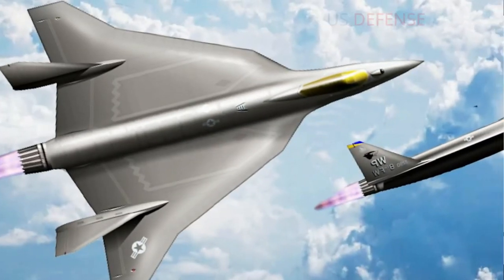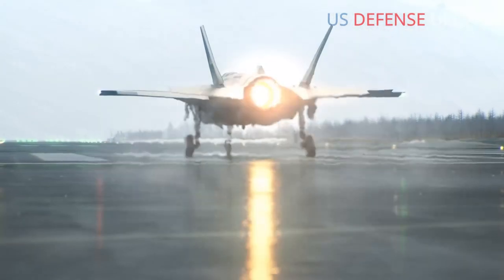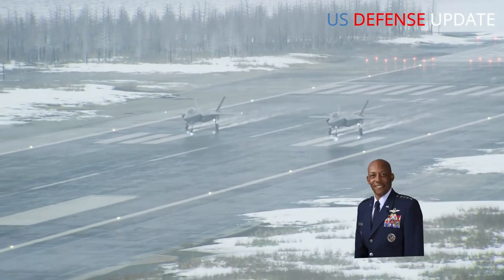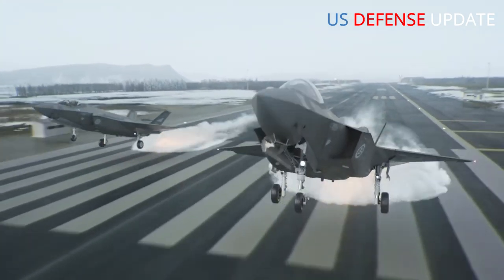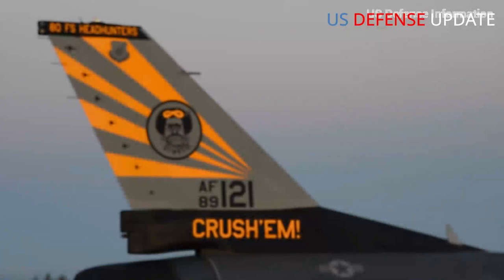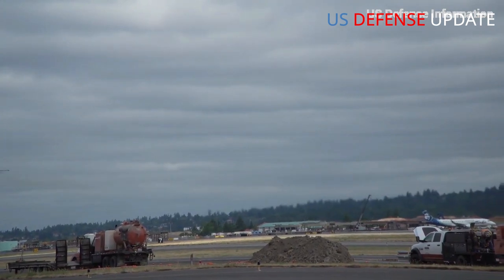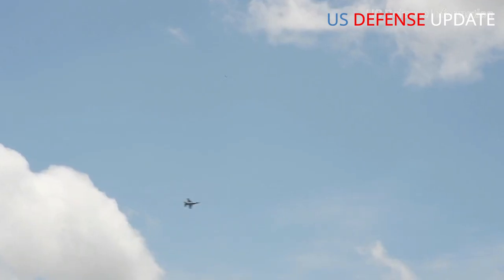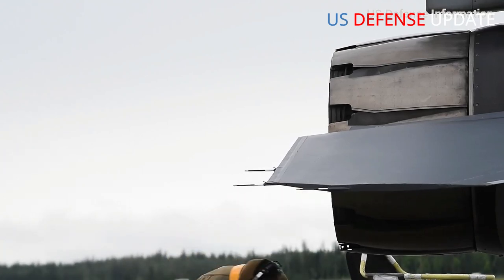This Is the F-36 Kingsnake. It Could Be the Air Force's Next Fighter Jet.